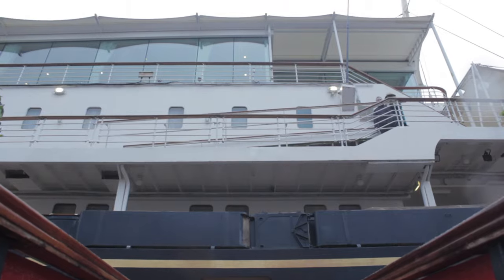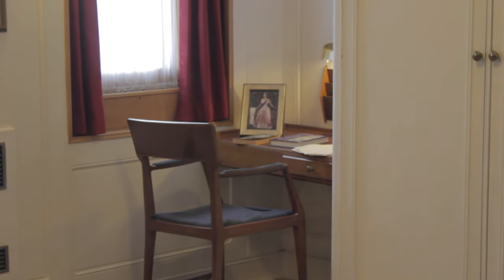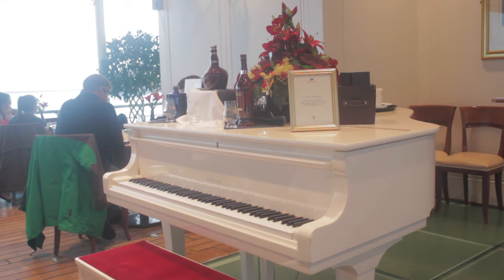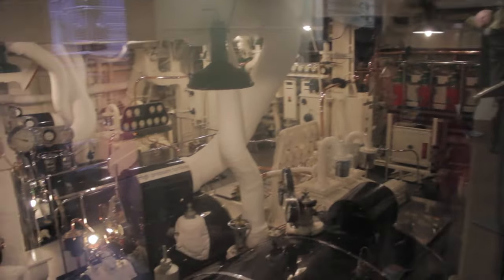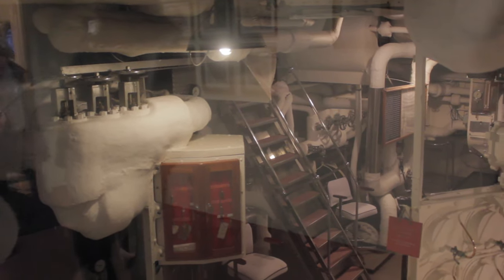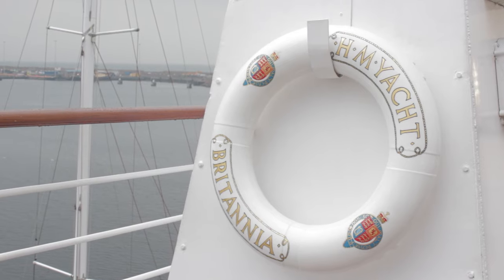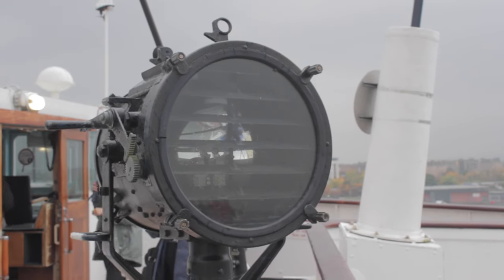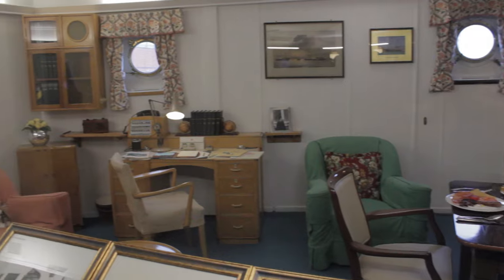History of the Royal Yacht Britannia - Step aboard and learn about the history or the Royal Yacht